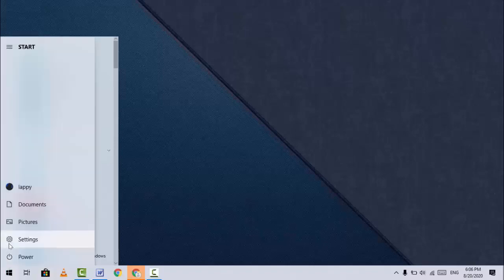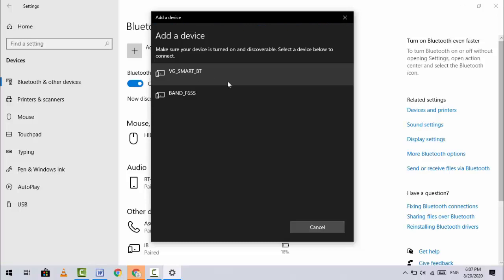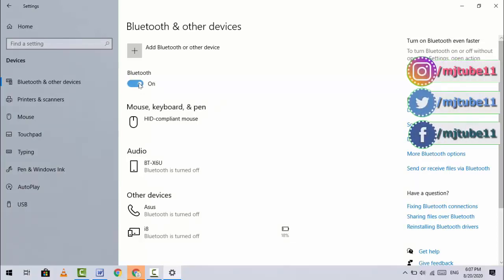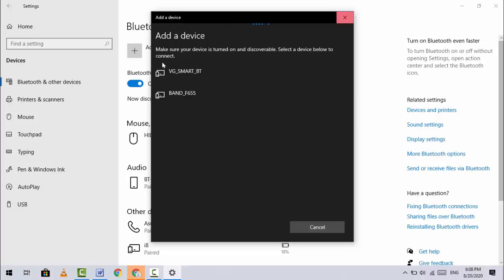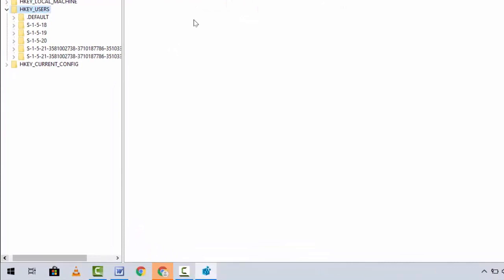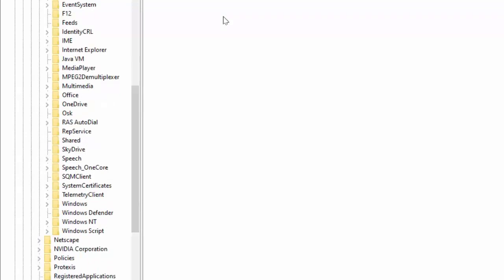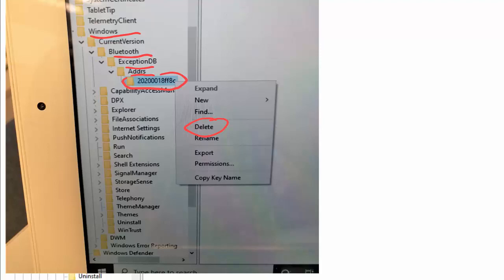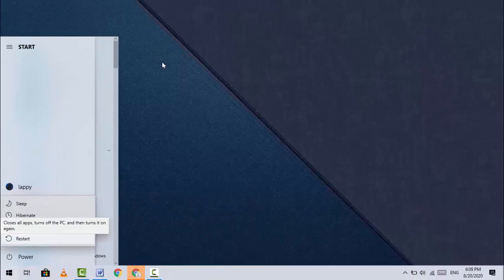How to Fix Bluetooth Connecting Issue “Enter the PIN for your Device” in Laptop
How to Connect Bluetooth Devices with PIN in Windows 10 Laptop